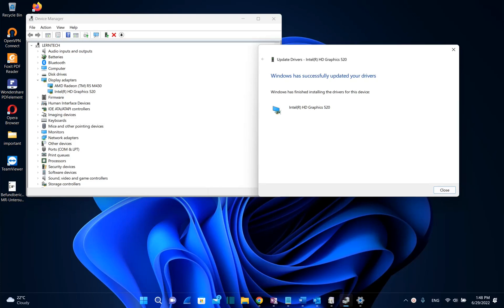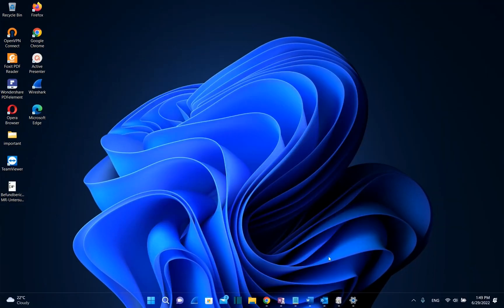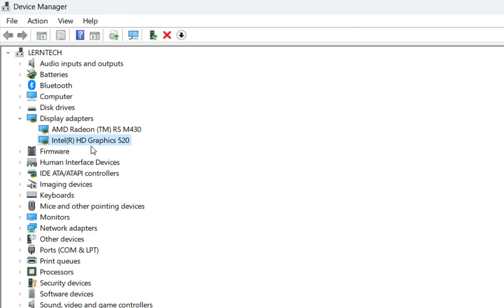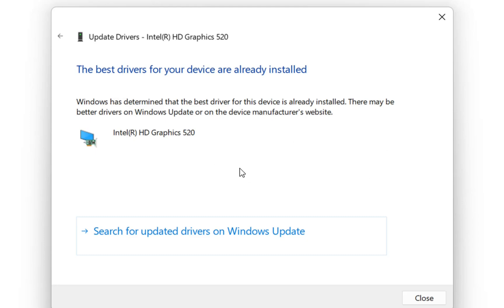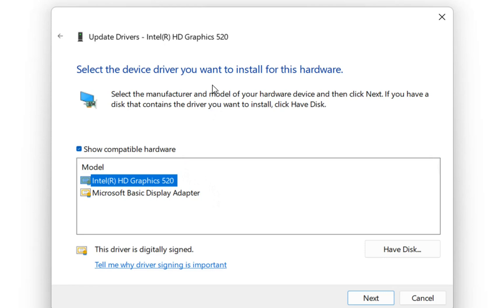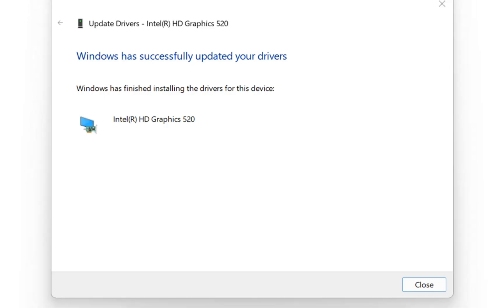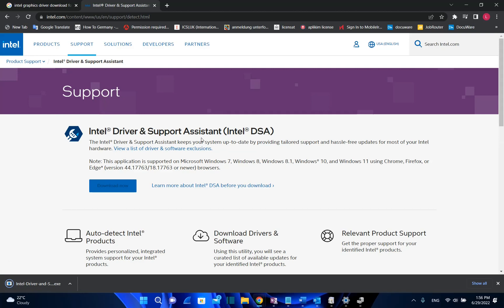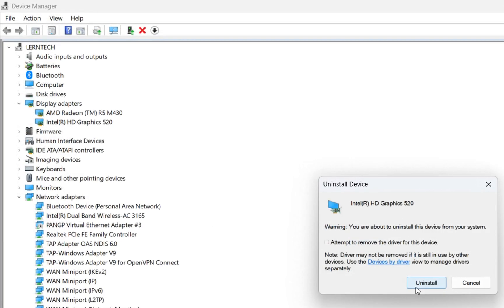Update/Install Any Graphic Card Drivers!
Update/Install Any Graphic Card Drivers – 2023
Auto-Detect and Install for Windows® 10/11*
Driver Updates for AMD Radeon™ Series Graphics and Ryzen™ Chipsets

graphic card,update graphic card, how to update graphic card, intel graphic card drivers,
install graphic card drivers,download graphic card drivers, how to update graphic card drivers,
update graphic card drivers windows 11, how to update graphic card drivers,
update graphic card drivers,graphic card drivers,graphic card drivers windows,
graphic card drivers windows 11, how to update graphic card drivers,
nvidia drivers download, amd drivers, nvidia, amd, how to download nvidia drivers, nvidia drivers,update gpu driver, graphic card driver update